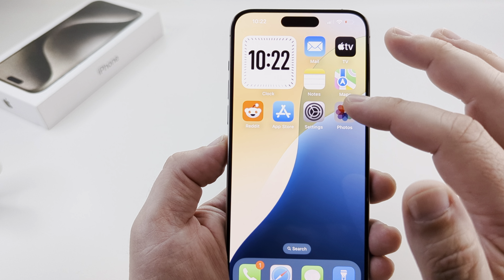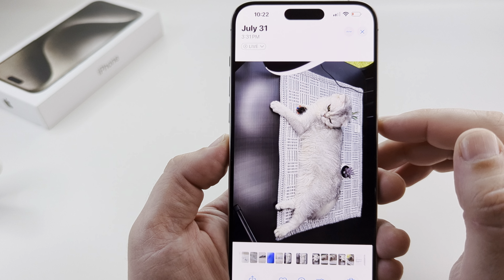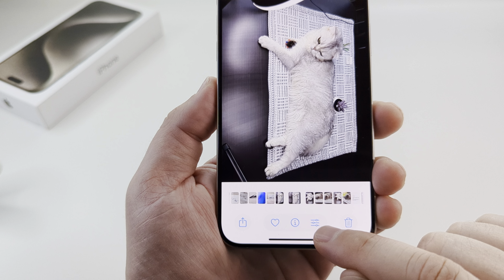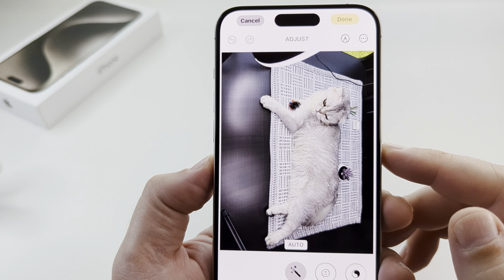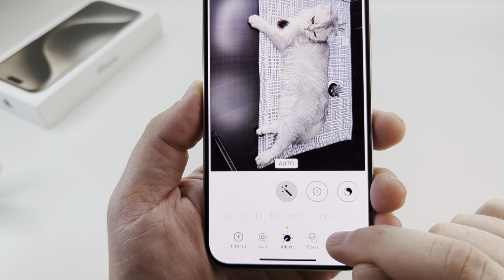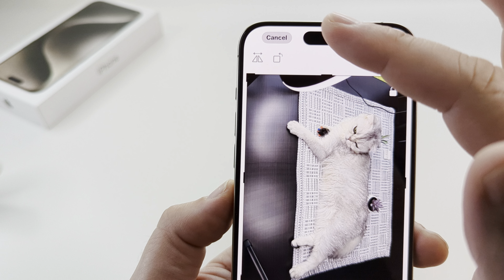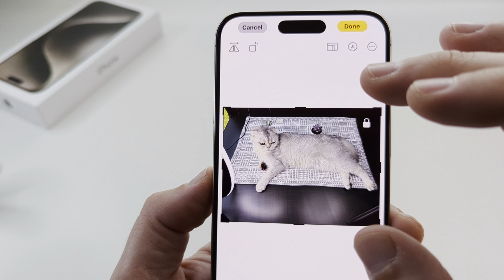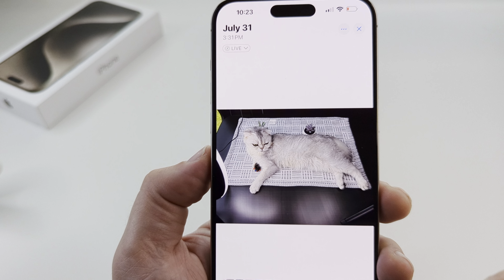iOS 18: How To Rotate Picture On iPhone 15 Pro Max! (Easy)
This tutorial shows you how to easily rotate a picture on iPhone 15 Pro Max using photo app with the latest iOS 18 update.